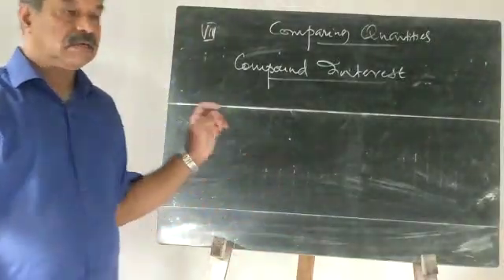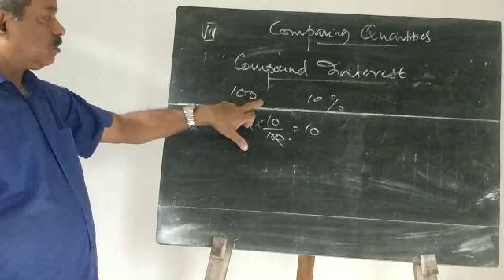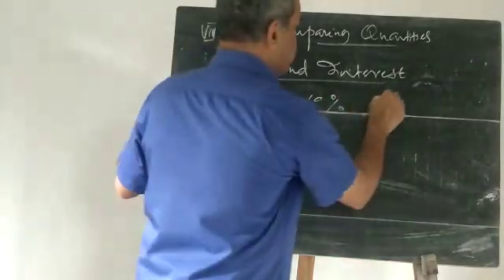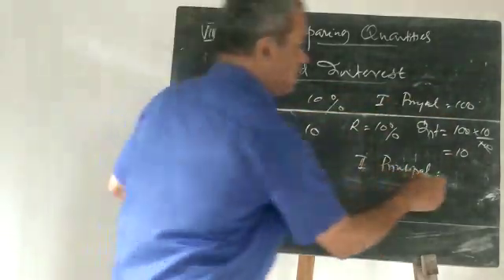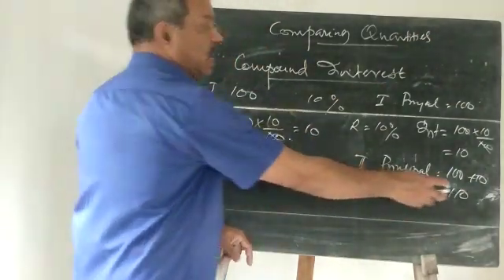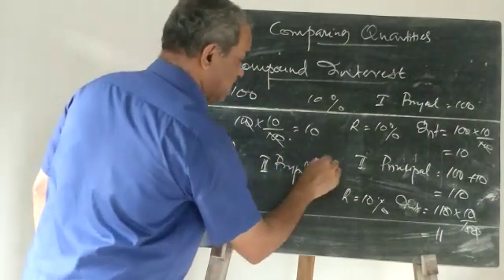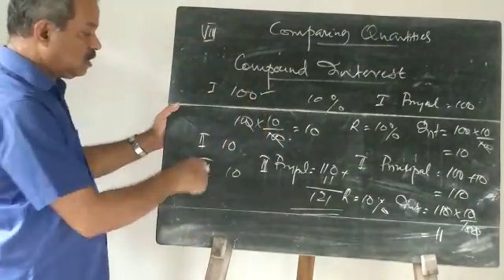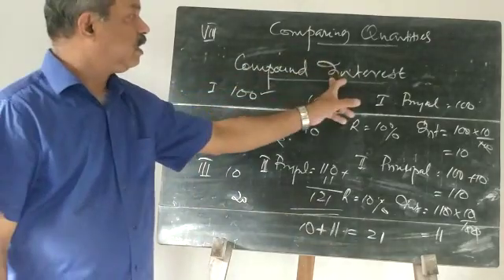CBSE Class 8 Maths Comparing Quantities Part 3